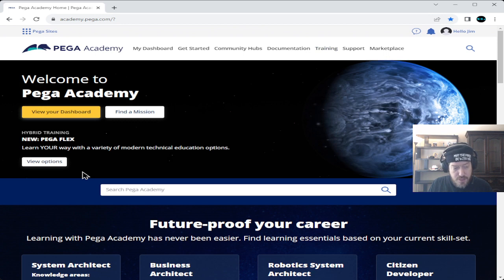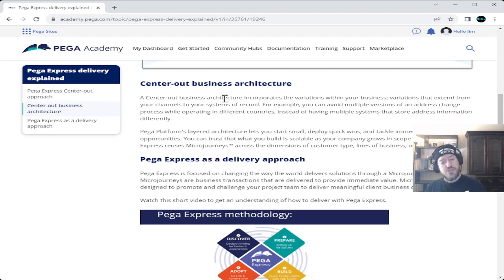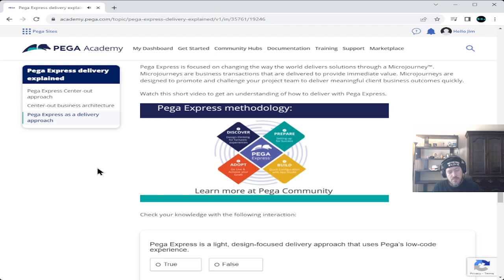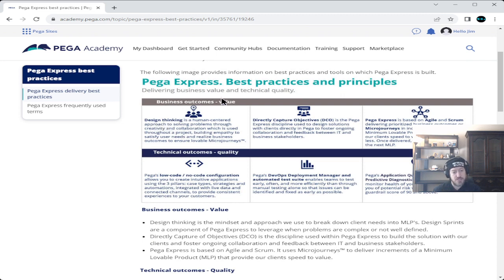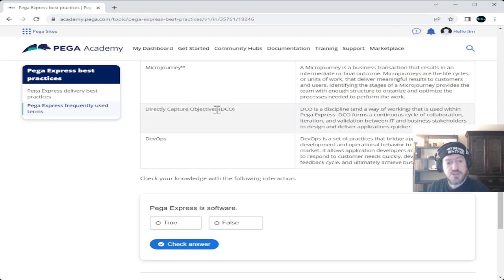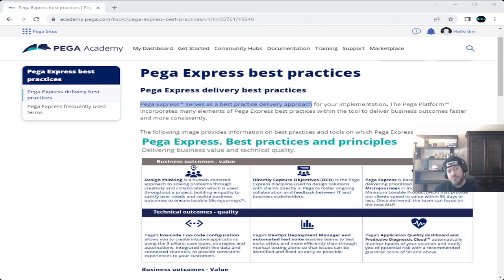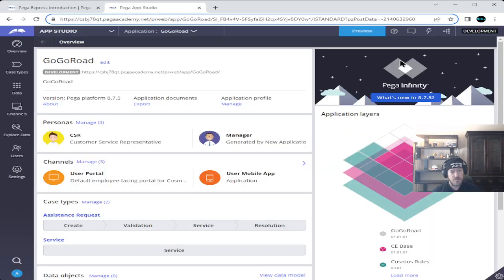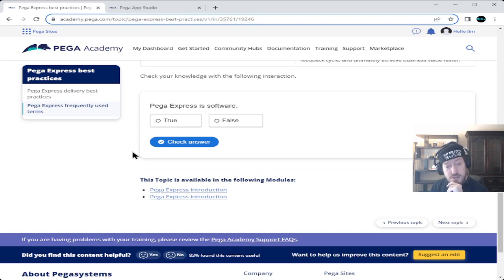Pega Express "delivery explained" & "best practices" - Pega - Part 81